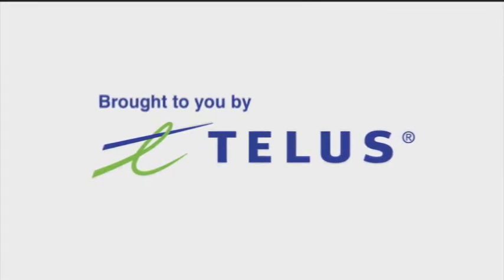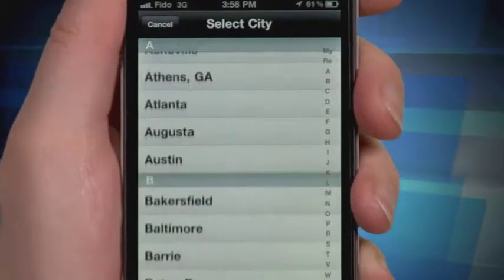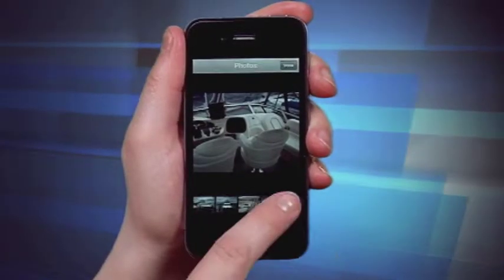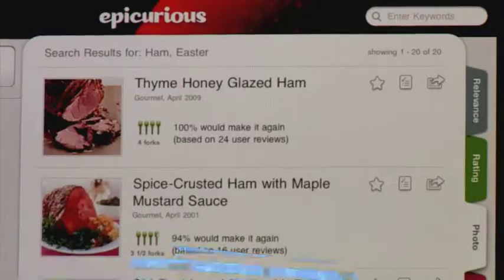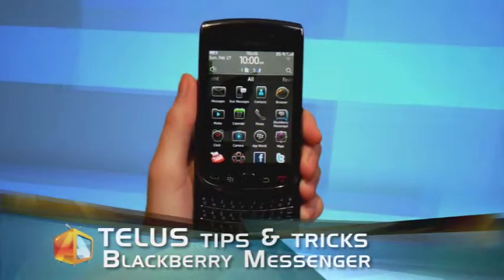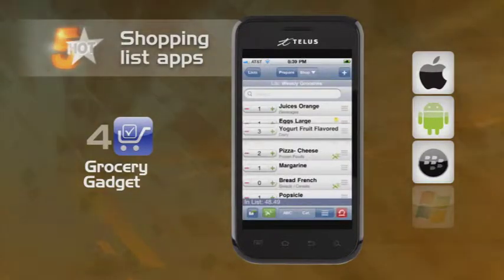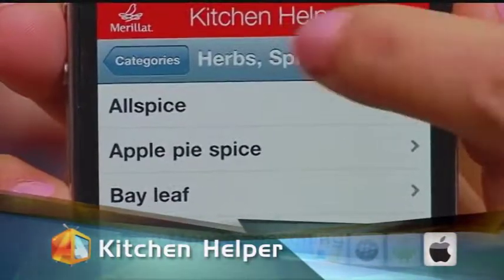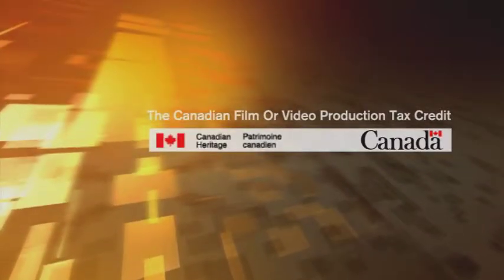AppTV 105: Retail and Shopping Apps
In this episode of AppTV, we look at how smartphones are changing the way we spend money. Everyone loves to save money and now you can always find the best price with your smartphone.

Apps covered in this segment include:

ShopSavvy
Groupon

Hot 5: Apps For The Mall
Remodelista
Dress Assistant
Sale Price
Wearcast
Mobile Typer

CraigsPhone
eBay

Hot 5: Store Apps

BestBuy
H&M
Canadian Tire
Sephora to Go
Holt Renfrew

Epicurious